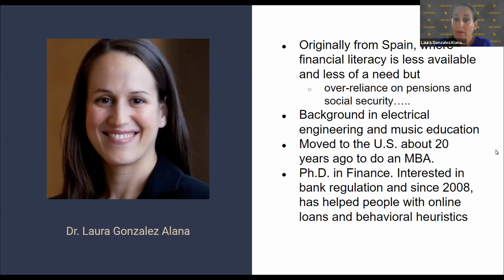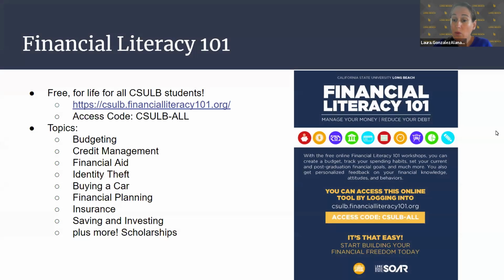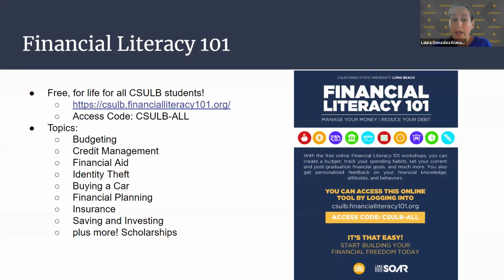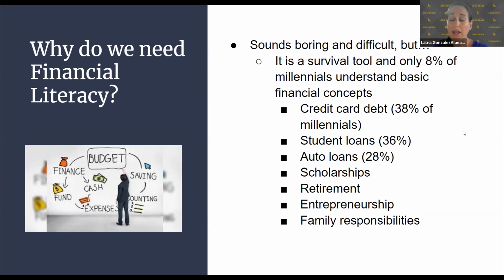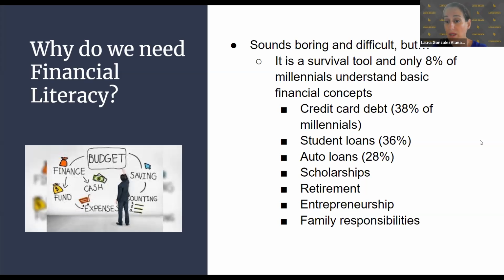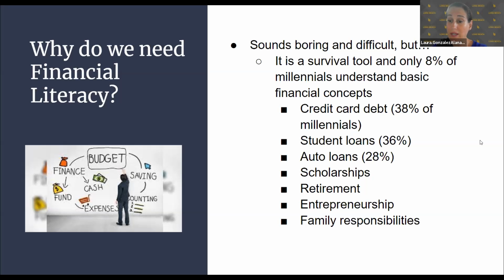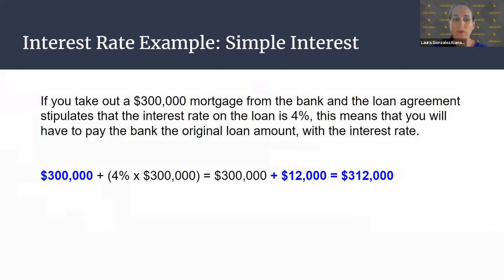Financial Literacy Series: All About Interest Rates